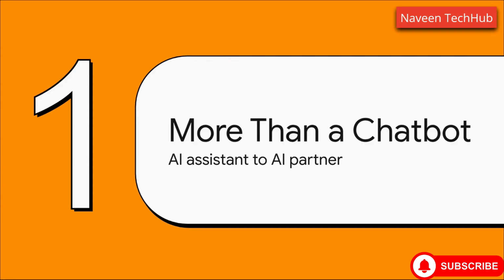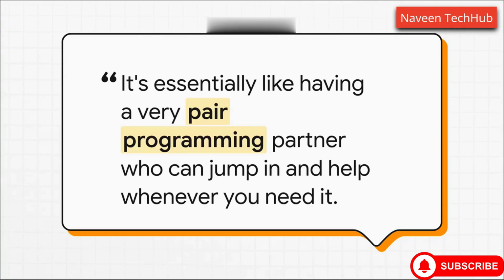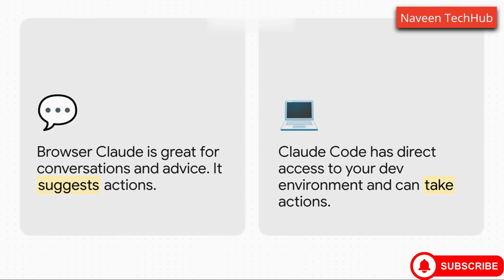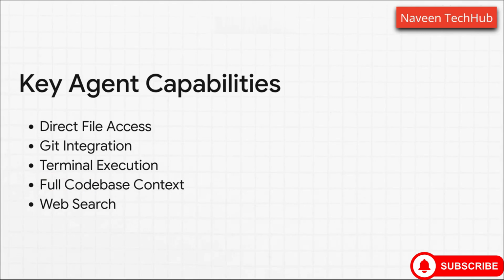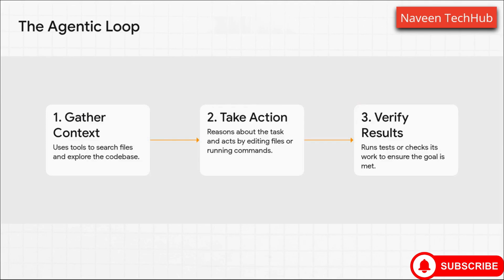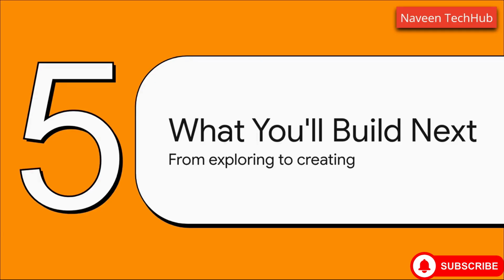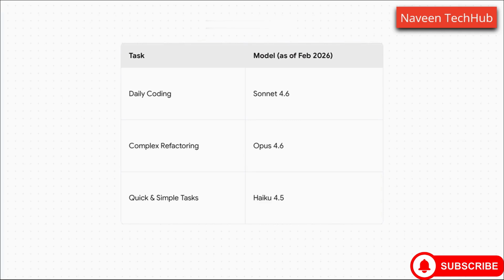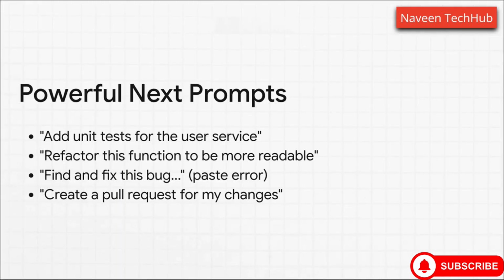👉 Claude Code Tutorial 2026 🔥 Build Apps 10x Faster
🚀 Want to code 10x faster using AI inside your terminal?
In this video, we break down how to use Claude Code step-by-step — from installation to building real features in minutes.

If you’ve been hearing about AI coding agents but don’t know where to start, this beginner-friendly guide will get you productive FAST.

✔️ What Claude Code actually is (and why it’s different)
✔️ How to install Claude Code (Mac, Windows, Linux)
✔️ First prompts to understand your codebase instantly
✔️ Debugging, refactoring, and testing using AI
✔️ How Claude interacts with your files, Git, and terminal
✔️ Real-world developer workflows using AI agents

🧠 Why Claude Code Matters

Unlike traditional AI tools, Claude Code is not just a chatbot —
it’s a full AI coding agent that can:

Read your entire project
Modify files directly
Run commands in your terminal
Help you ship features faster than ever

This is the future of AI-powered development workflows.

⚙️ Prerequisites
Claude Pro / Max / Team plan
Node.js 18+ (or native installer)
Terminal / VS Code / JetBrains
🎯 Perfect For
Developers & Software Engineers
AI Engineers & Builders
Beginners exploring AI coding tools
Anyone tired of copy-paste coding

💡 Pro Tip
Always start Claude Code inside your project folder —
that’s how it understands your full codebase context.

Welcome to Naveen TechHub 🚀
We break down AI, cloud, and engineering concepts into simple, practical guides.

AI Agents & RAG
Cloud Architecture
Developer Tools
System Design